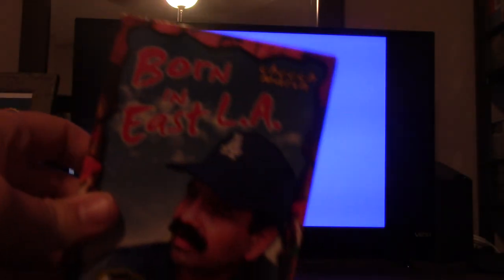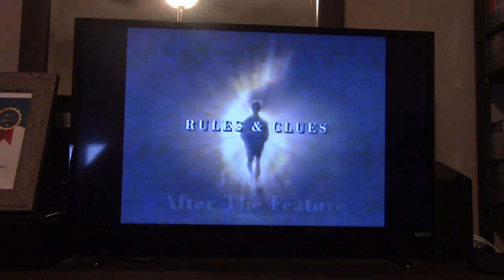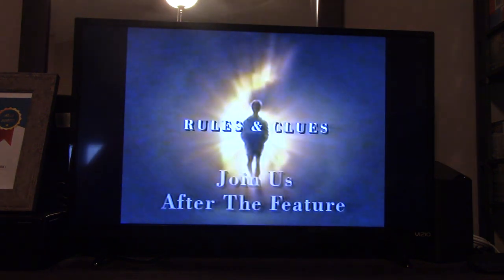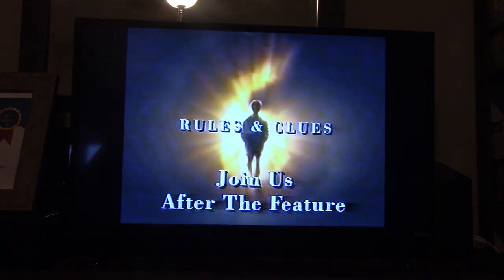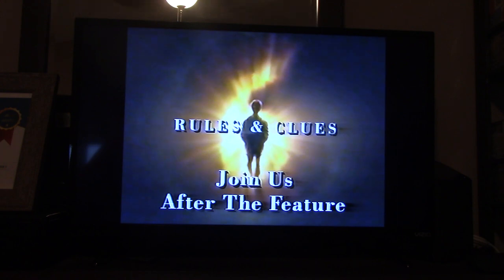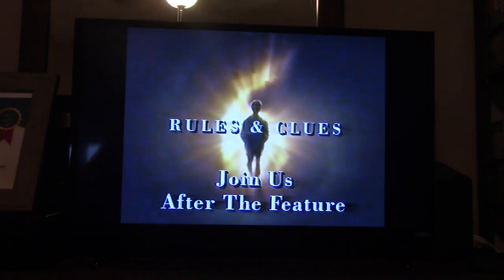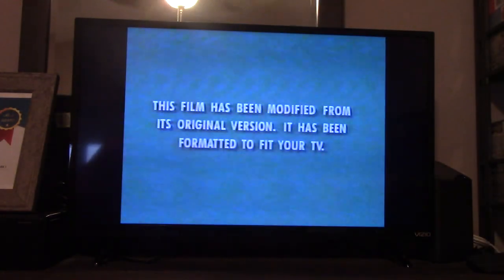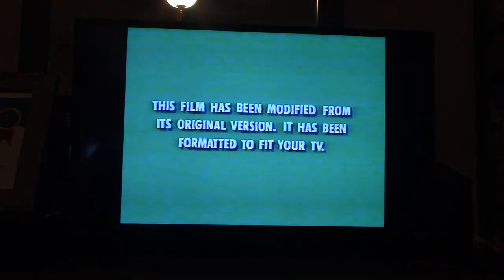Double Feature VHS Opening #44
PLEASE NOTE: I DON'T KNOW THE LAST TIME I REPLACED "UNDERSTANDING SPACE TRAVEL" IN MY VHS RACK!